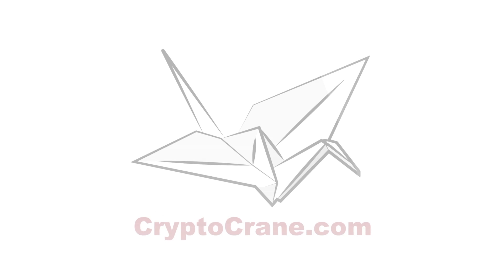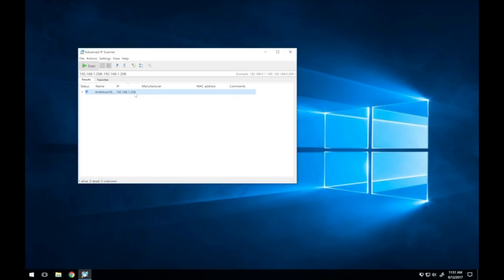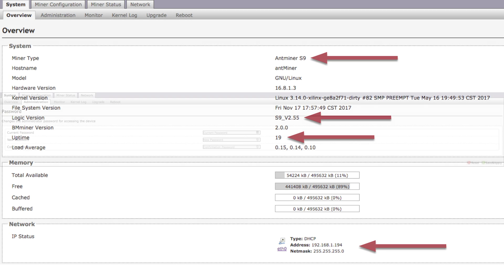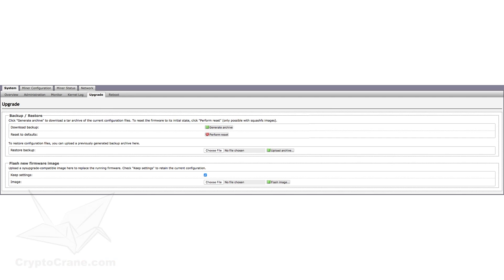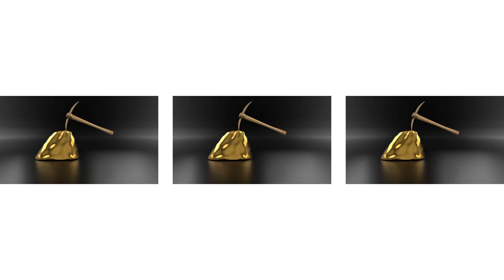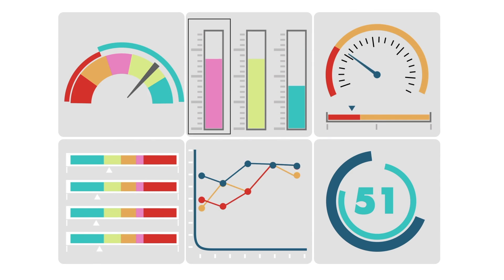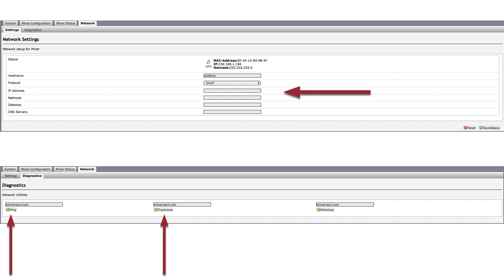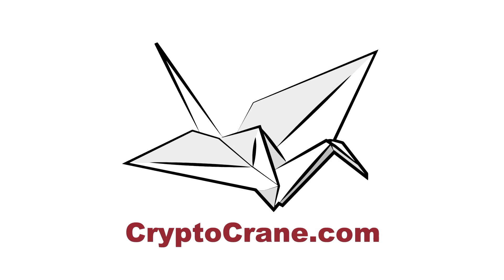Antminer Web Interface Overview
This video features a rundown of the various sections, features, and functionality included in the Antminer web management interface.